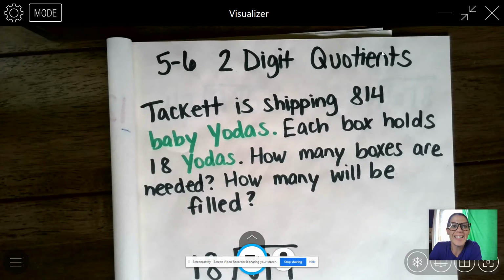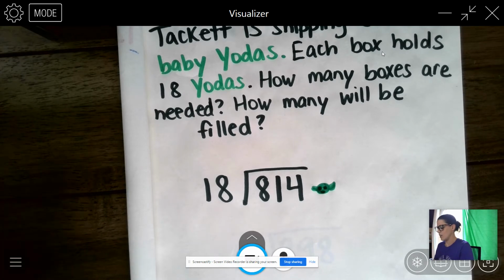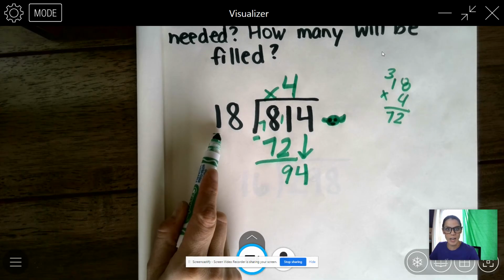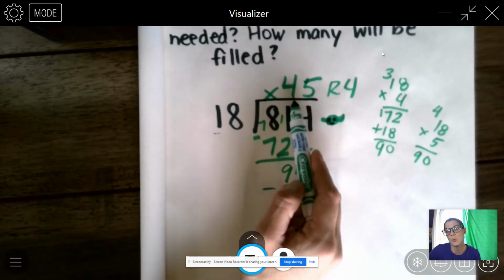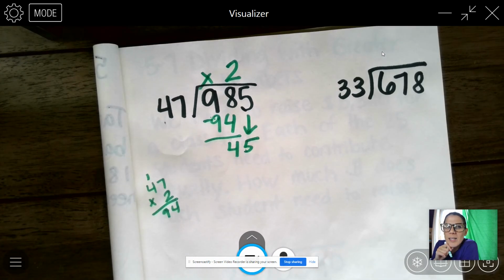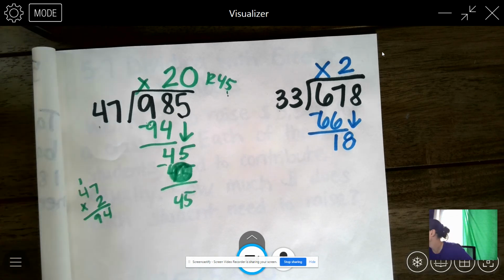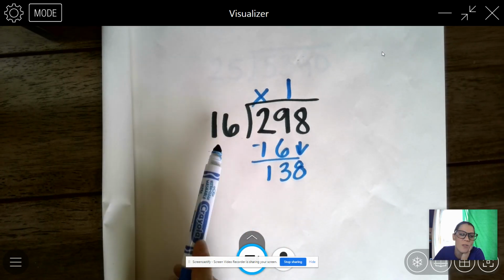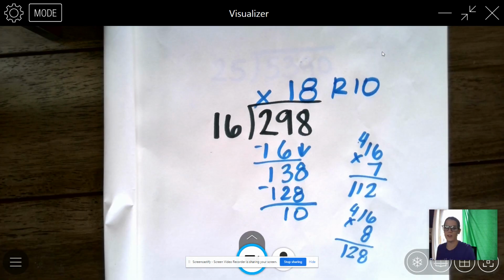5-6 2 Digit Quotients